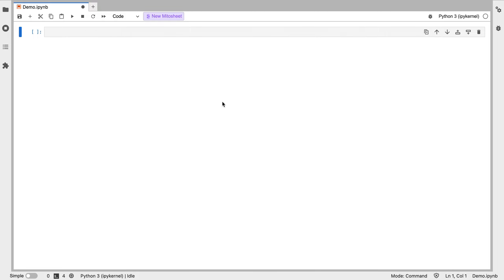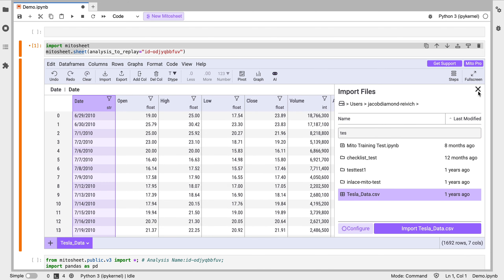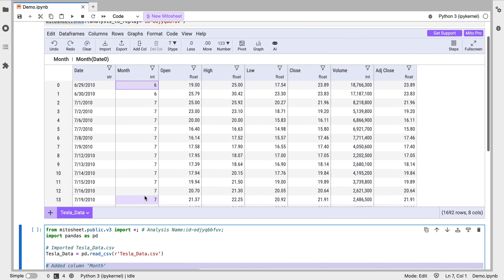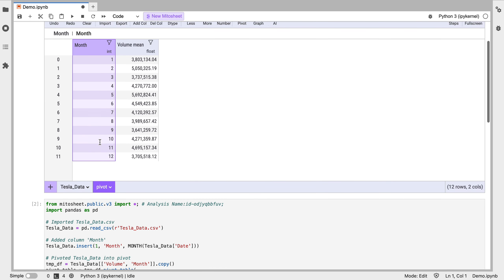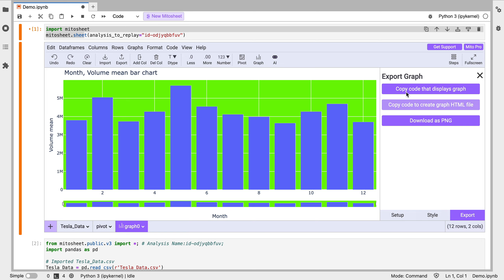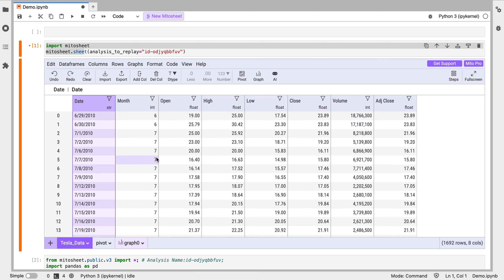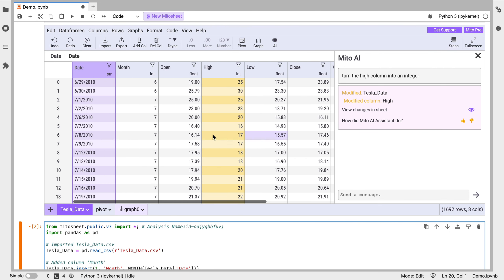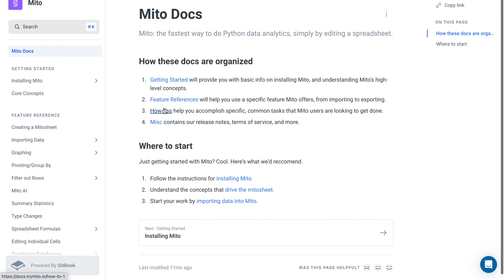Mito Demo 2023